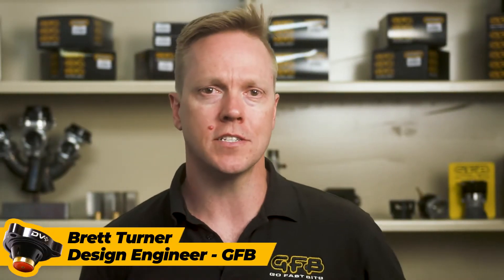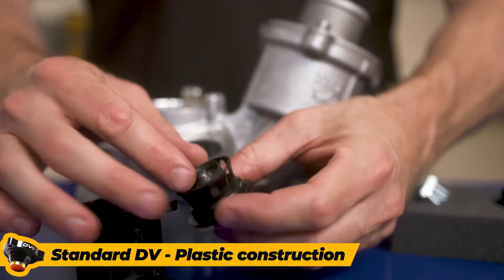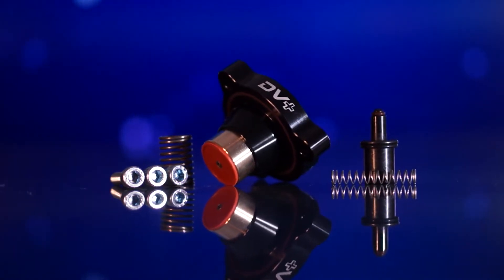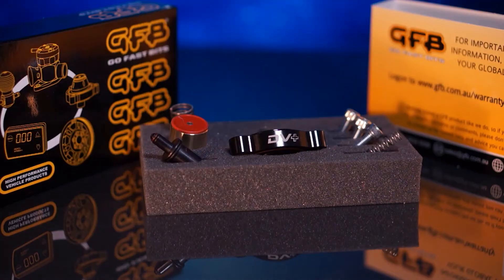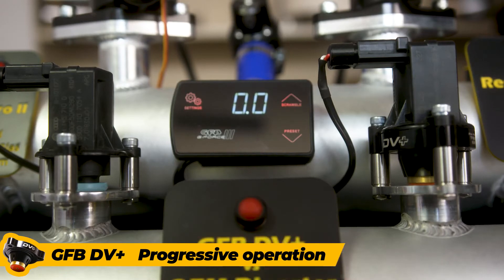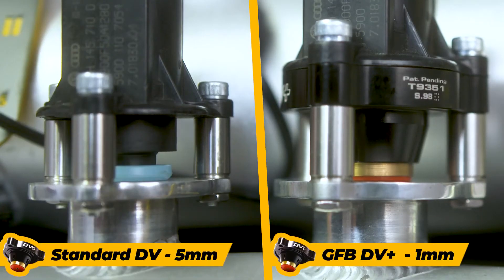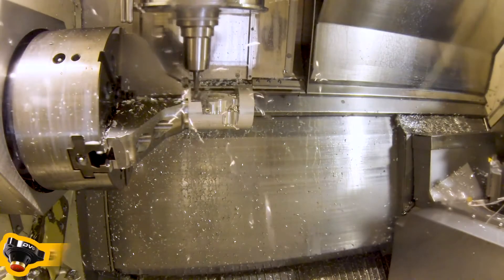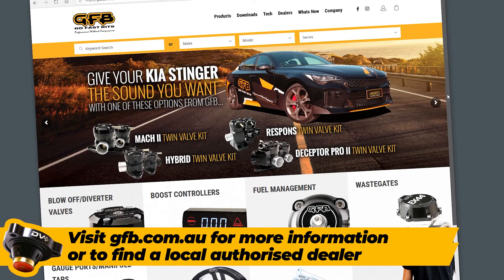GFB DV+ Diverter valve overview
What is a GFB DV+ and why do you need one? Brett explains...

By retaining the factory ECU control and recirculating the vented air, the DV+ is a purely
performance-oriented product that offers the following benefits:
Sharper throttle response
Faster boost recovery on gearshift
Solves boost leaking issues
The piston has a design for perfect sealing every time and guaranteed not to leak
More boost means more power, plus lifetime warranty with all GFB Go Fast Products
US Patent Number 10077709 US design patent number D871552 Chinese Patent number CN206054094
Worldwide PCT Patents Pending